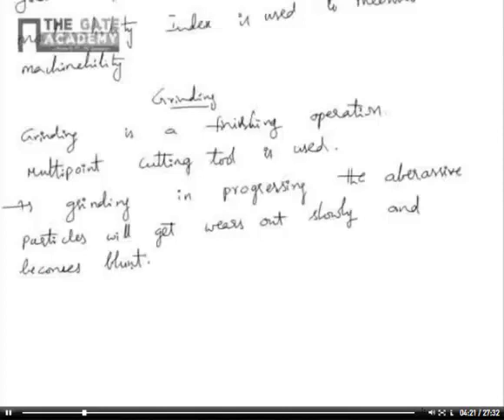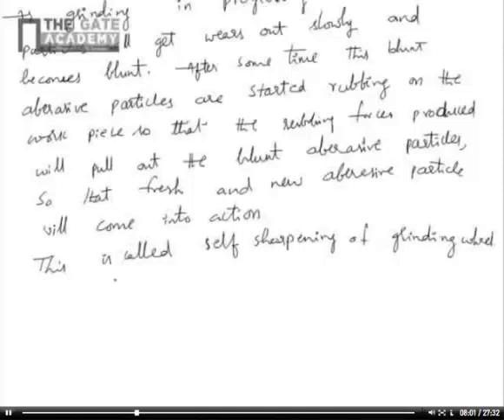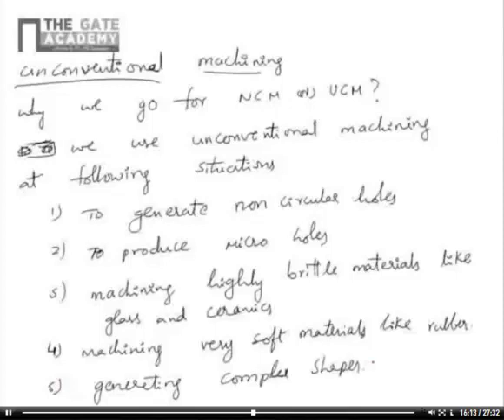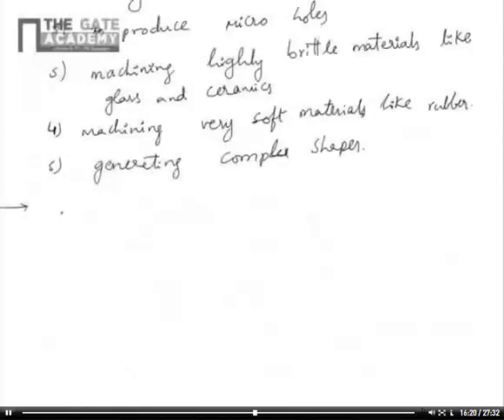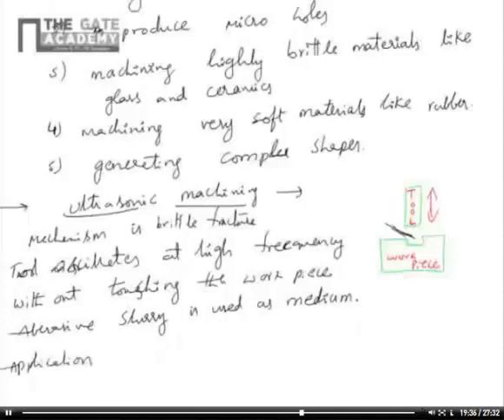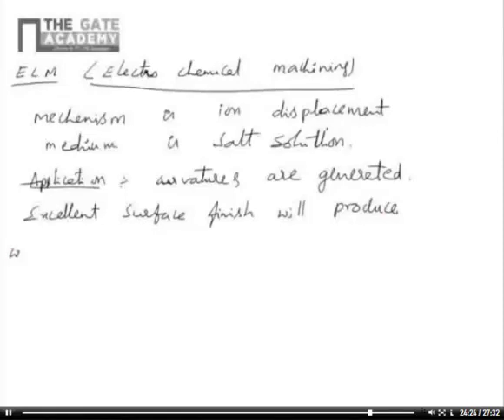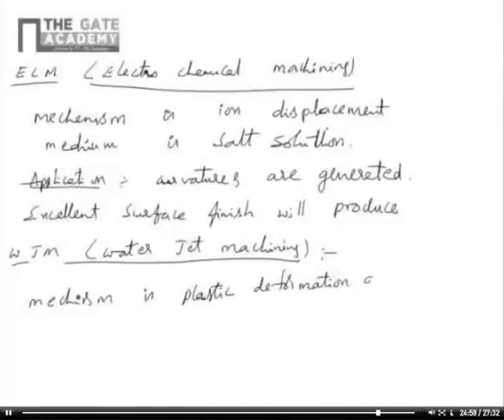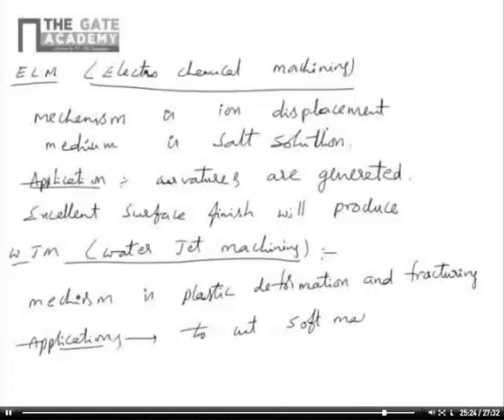Metal Cutting 8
"DNK EDU HUB" is the channel which includes video lectures regarding engineering subjects, Gate lecture videos, aptitude and reasoning videos etc.,

We started this channel for providing material regarding subjects to the students through our lectures to achieve their goals in their stream.